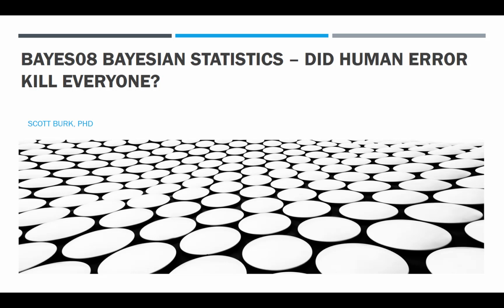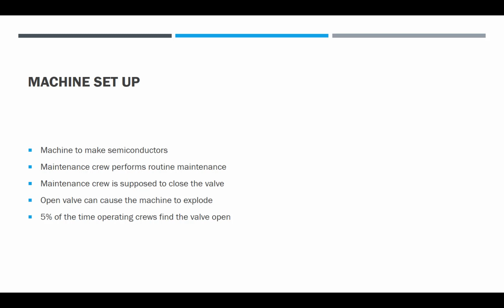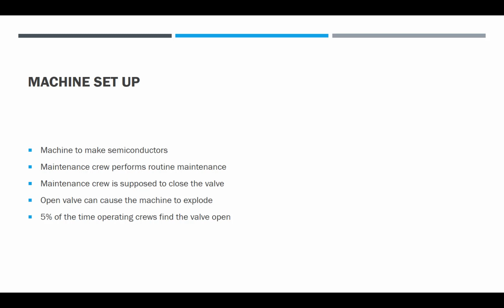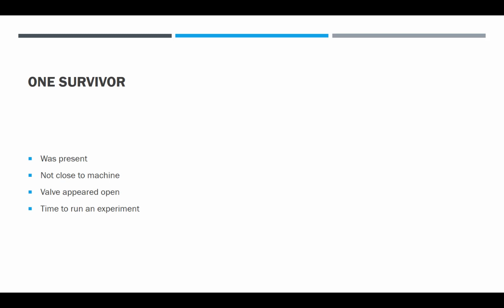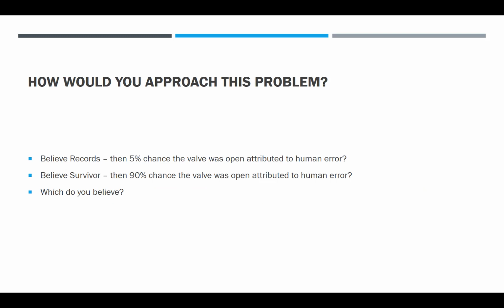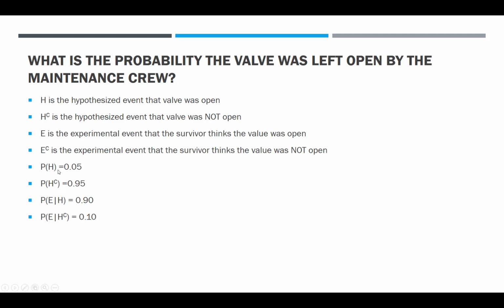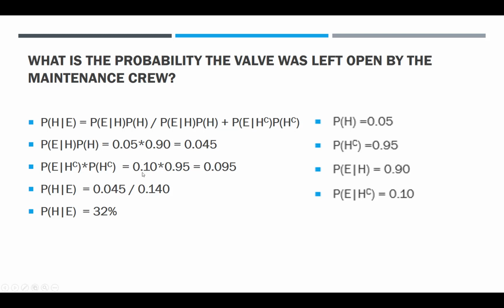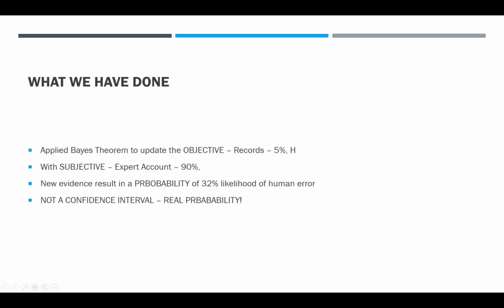Bayes08 Bayesian Statistics – Did Human Error Kill Everyone?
This is a series that is a part of my broader focus on "Bayesian Statistics, Causation, Prediction & Prescription" (see that playlist for additional content, R, Python).  This series is like a class in Bayesian Statistics and Decision Making.  It is a course on philosophy and methodology.  We will cover:

Introduction
Modeling Uncertainty with Probability
Bayesian Inference for Discrete Probability Models
Bayesian Inference for Continuous Probability Models
Decision Theory
The Value of Information
Inference and Decision Making
Next Steps